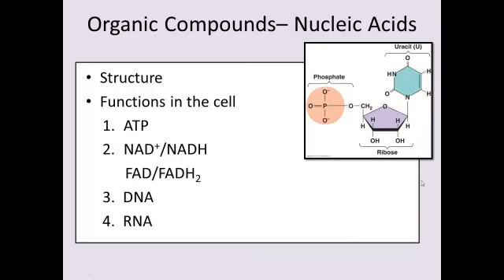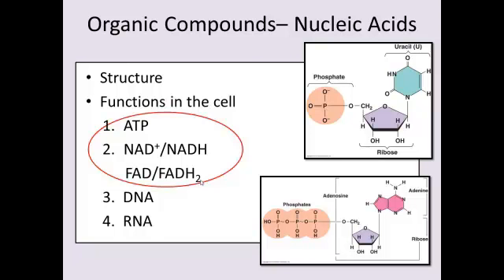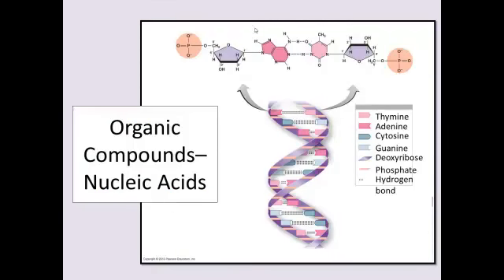TR What you need to know about Nucleic Acids